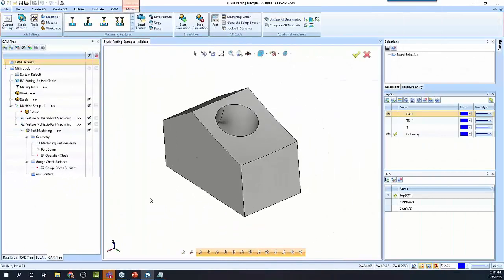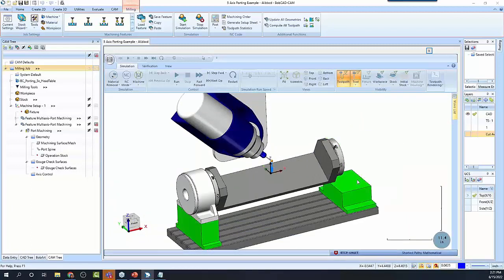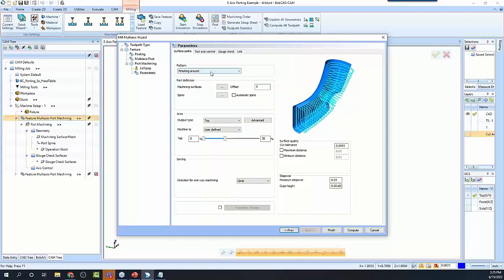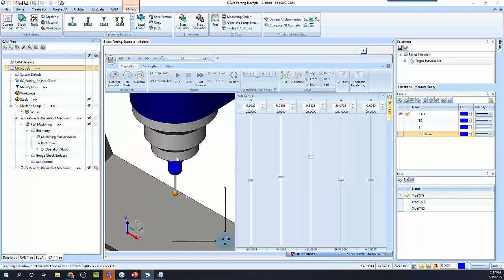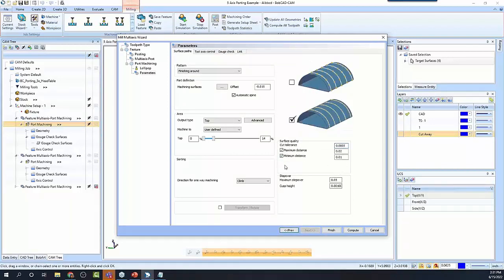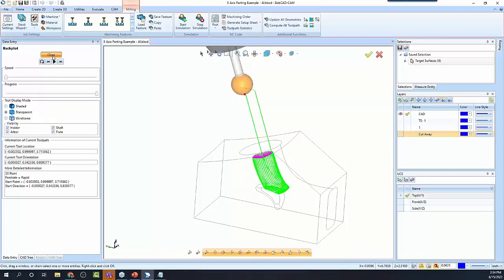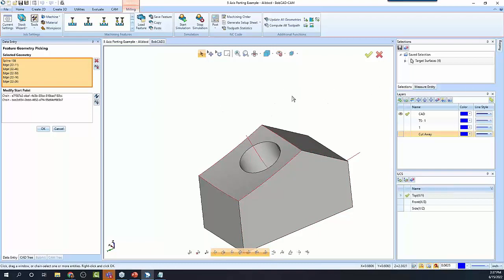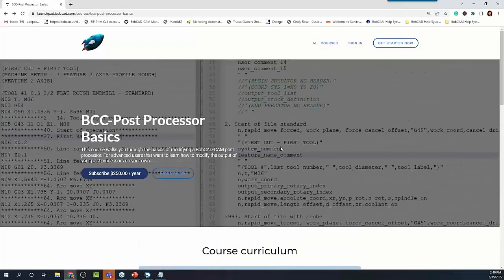BobCAD-CAM V34 | 5 Axis Porting Training Event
Easier programming of everything from simple engravings to 5 Axis Simultaneous.

Full range of sophisticated, efficient, and modern machining strategies.
Wizard-driven interface that makes programming quicker & easier, even for new and occasional users.

Question about product configuration and prices?